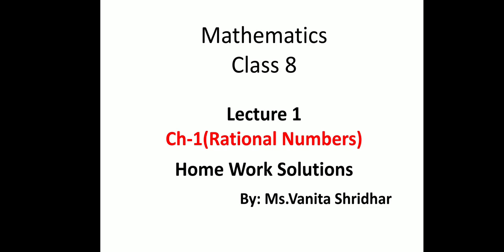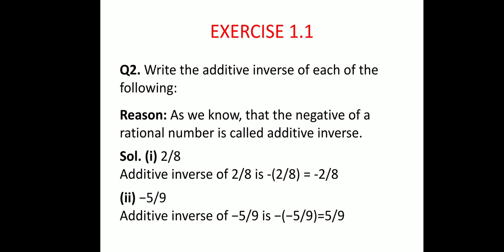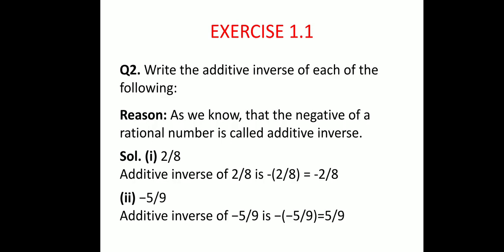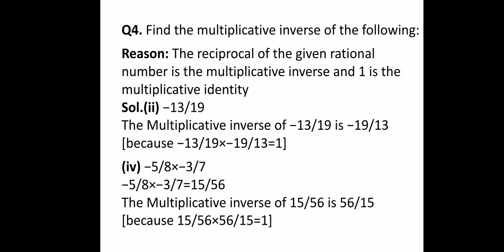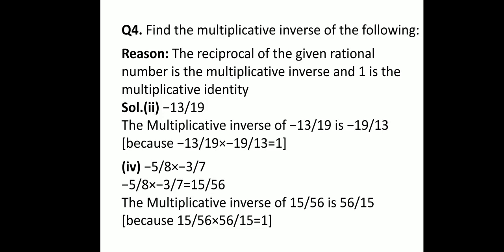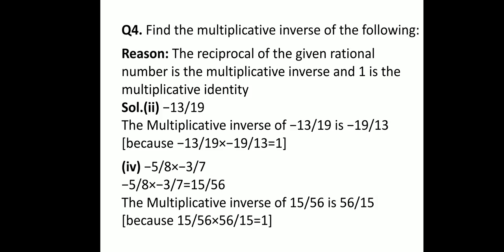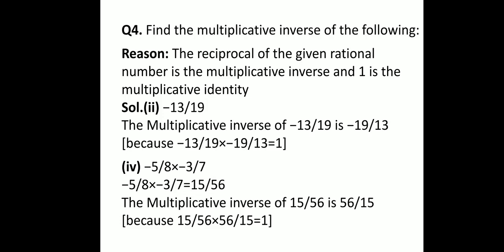Class-8th, Mathematics, Ch- 1,Lecture-1,(Rational Number)(Homework solutions)